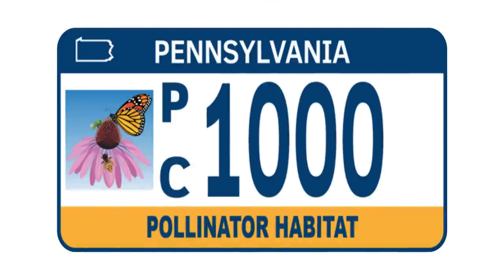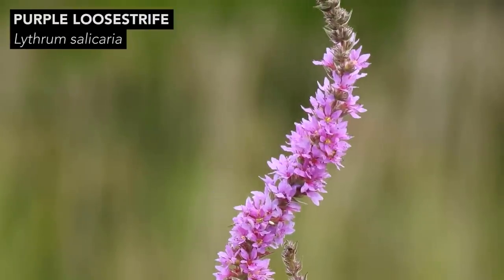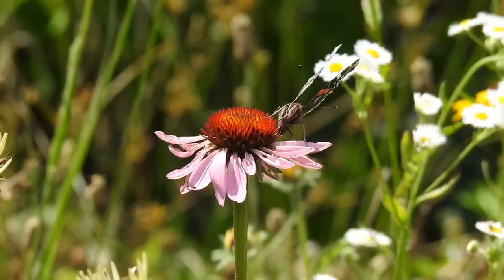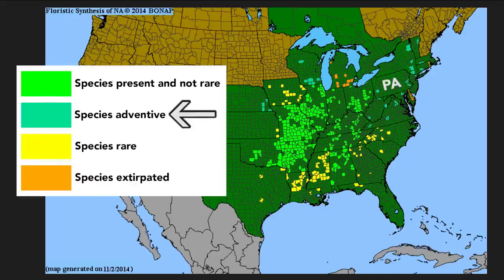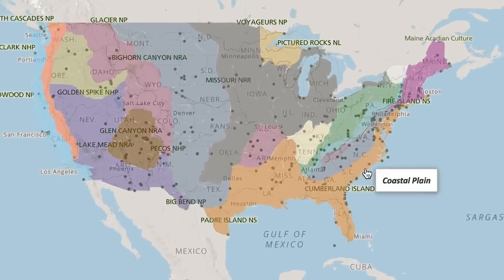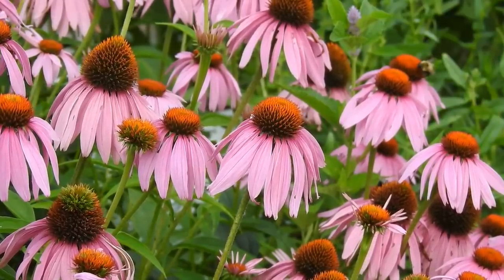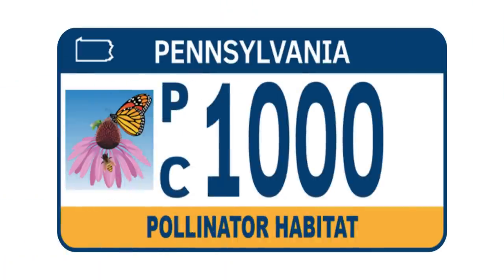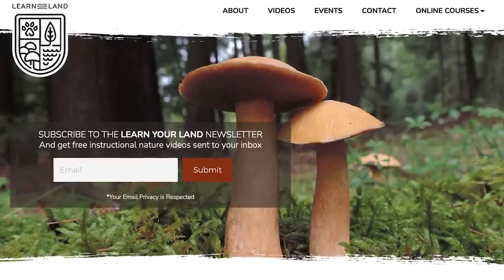The License Plate That's Making People Upset